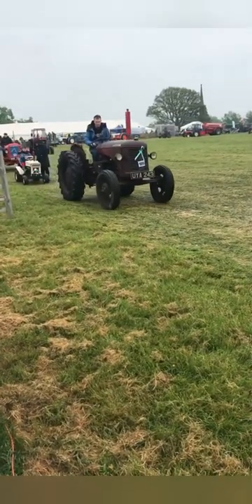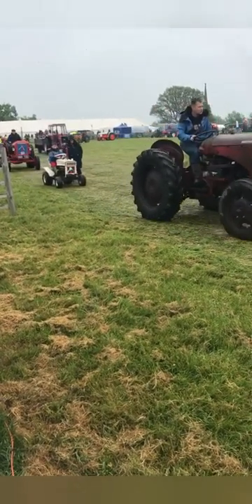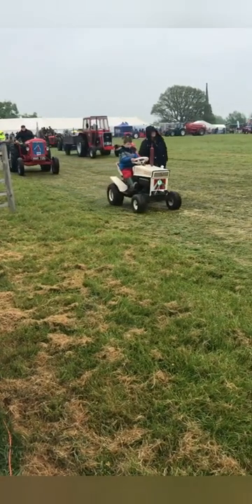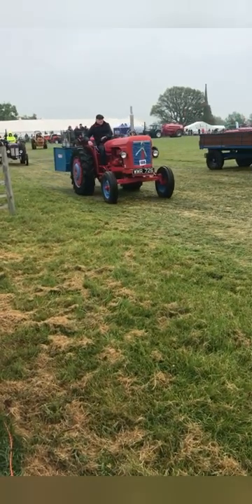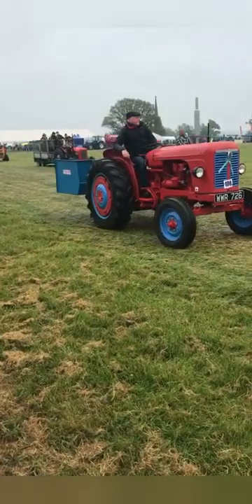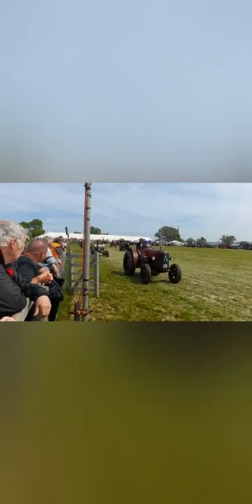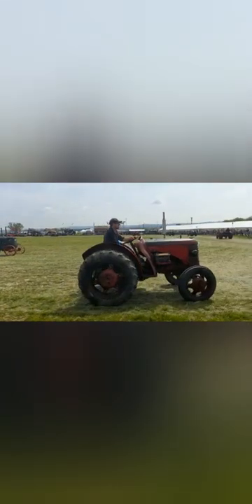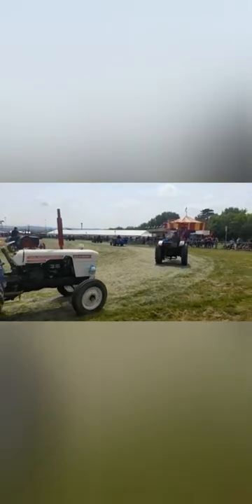abbey hill steam rally 2022